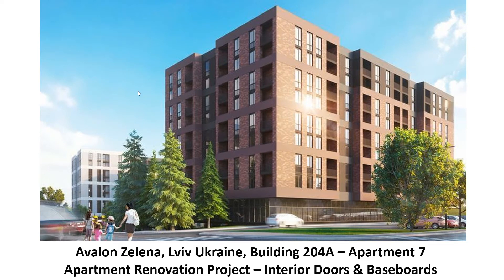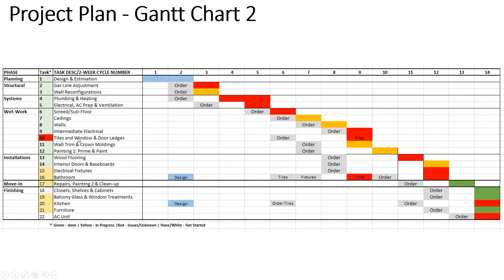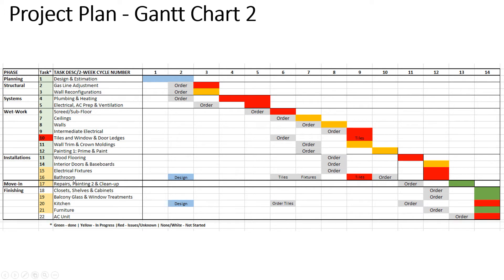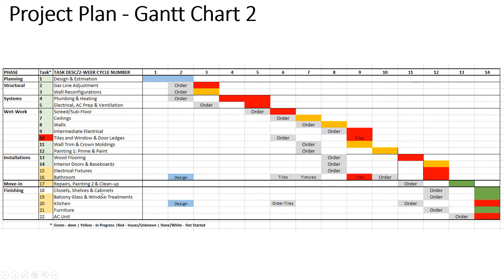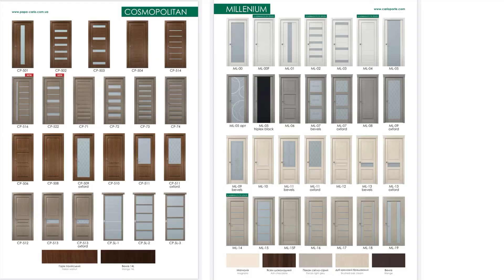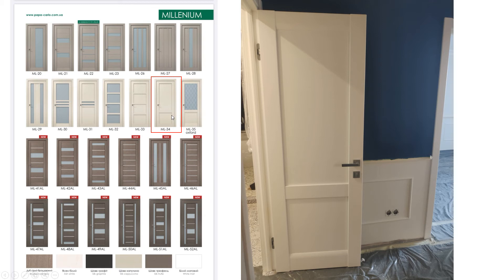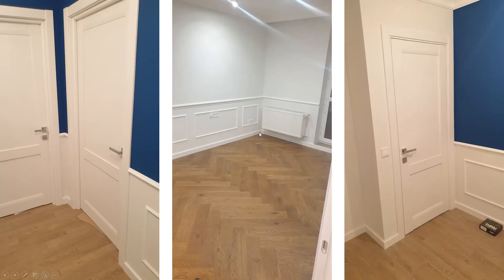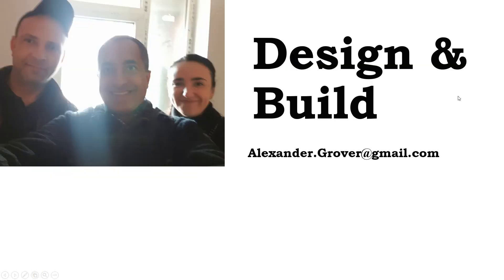Avalon Zelena Lviv, Ukraine Apartment Renovation | Step 14 - Interior Doors & Baseboards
New Construction Apartment Renovation in Lviv, Ukraine - Avalon Zelena Building Company

Interior doors and baseboards (floor trim) come in all shapes and sizes. There is an overwhelming choice! Take your time and order well in advance. The project plan was updated to reflect current realities. It is important to note that many items must be ordered in Lviv, Ukraine, and wait times can be quite long. Therefore, it's quite normal for many people to move in while work continues.

Avalon Zelena is a New Construction Apartment Building Project in Lviv, Ukraine. This journal covers my renovation and the progress in the surrounding area. I bought a grey-finish apartment in 2018. It took two years to complete construction and another 18 months to renovate, most during COVID-19.  Despite the ongoing Russian invasion, rocket attacks, and war, I decided to stay in Lviv, Ukraine.